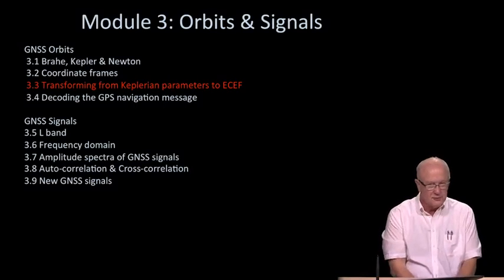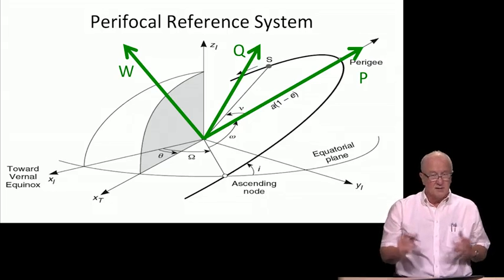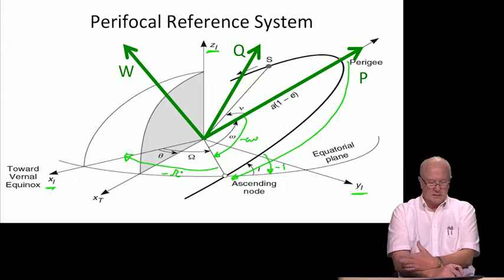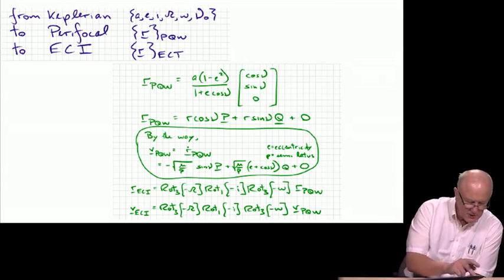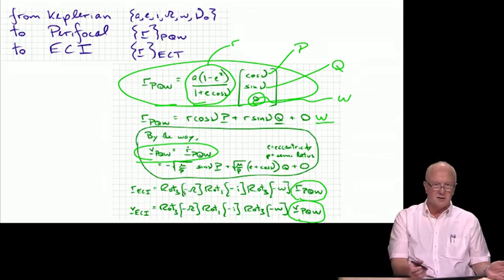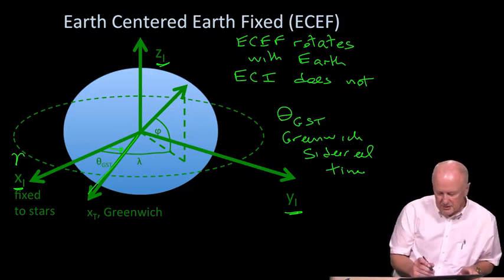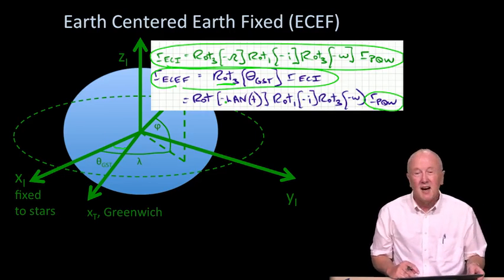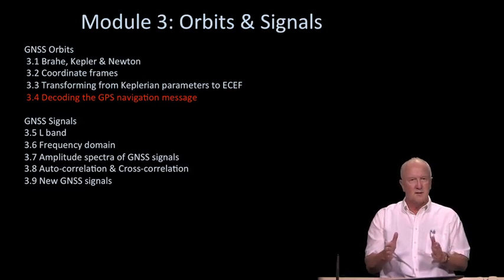3.3 - From Keplerian parameters to Earth centered Earth fied ECEF frame